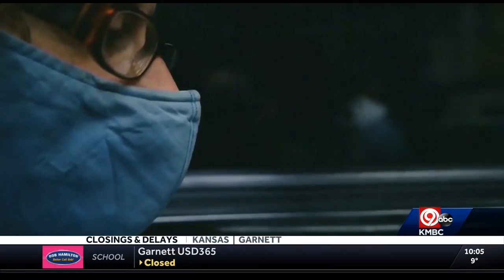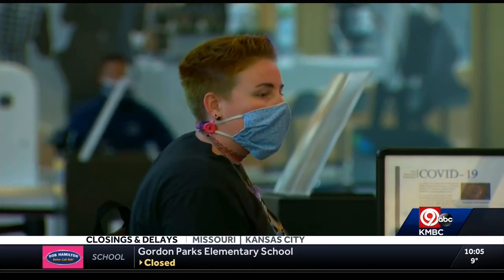KMBC: Health expert talks importance of double masking to protect against COVID-19